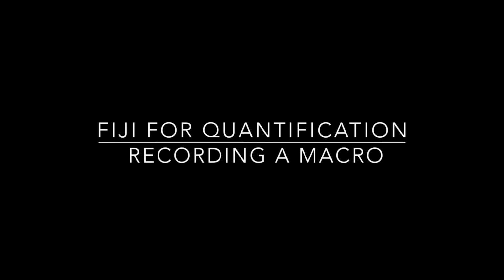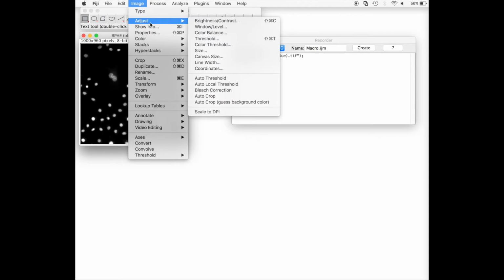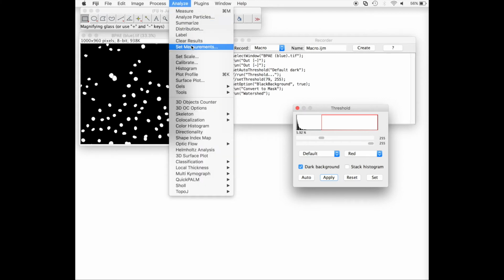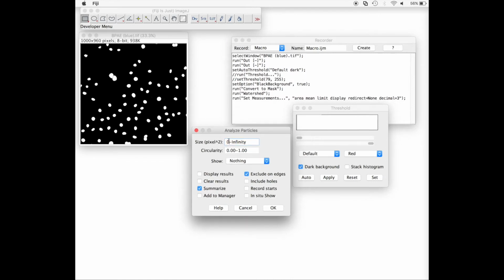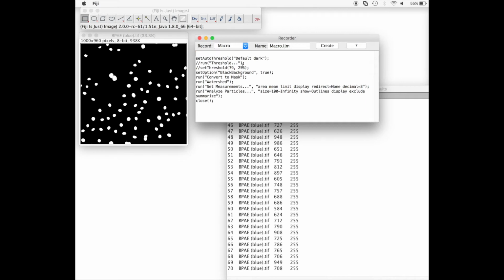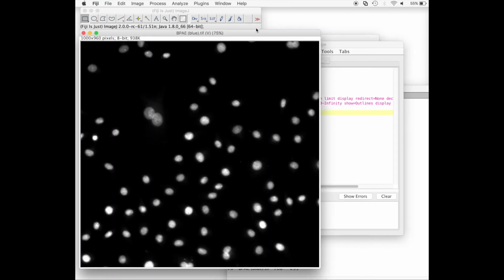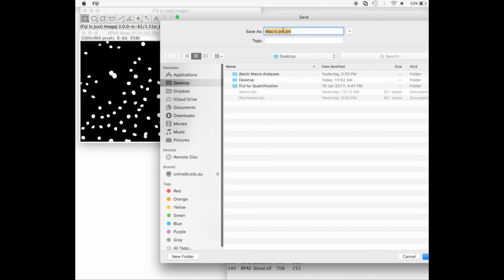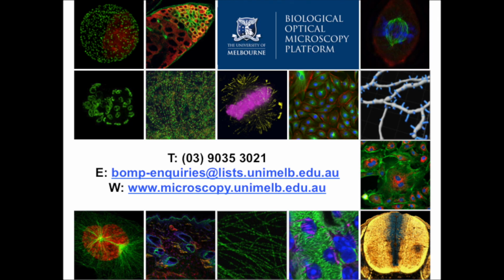FIJI for Quantification: Recording and Running a Macro